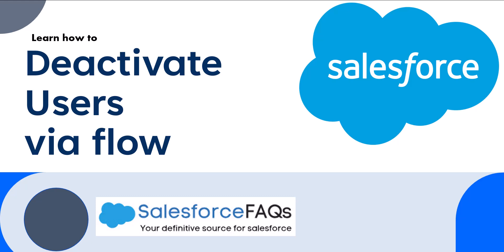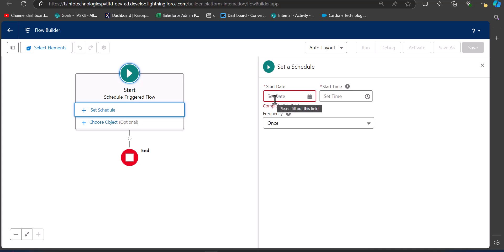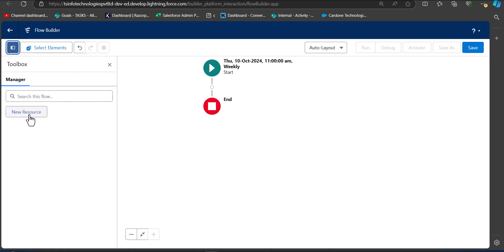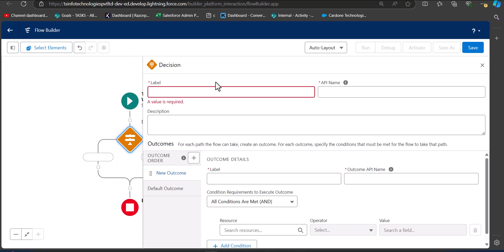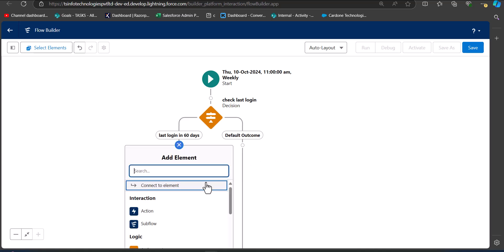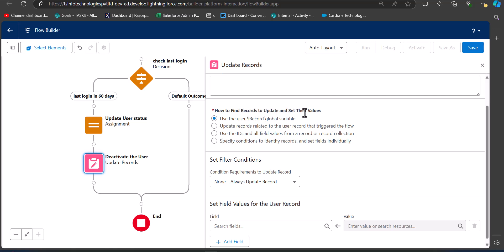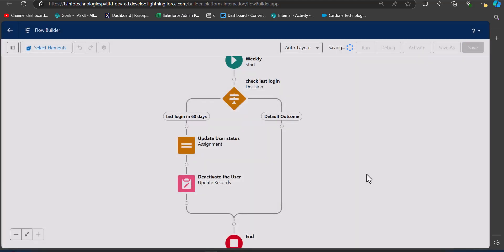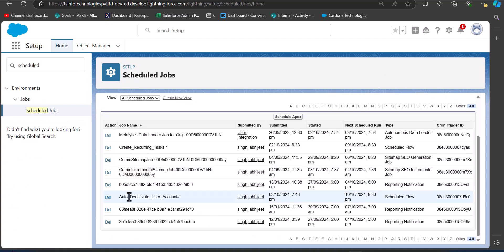How to deactivate users via flow in Salesforce | Auto-deactivate users in Salesforce via flow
In this video, we will learn to automate the process of deactivating Salesforce org users' accounts using flow. In this process, we will create a Schedule trigger flow that will run at the scheduled interval and deactivate the user account if the conditions to deactivate the users are true.
Check out the complete tutorial on How to deactivate users via flow in Salesforce